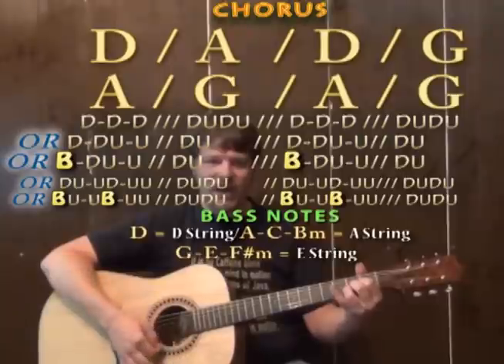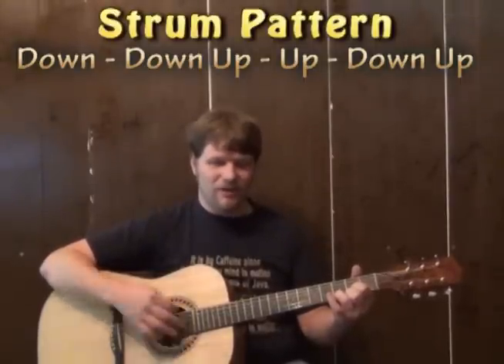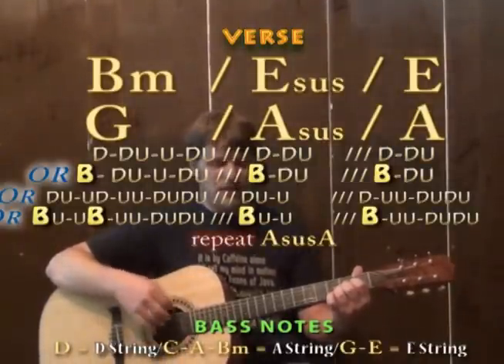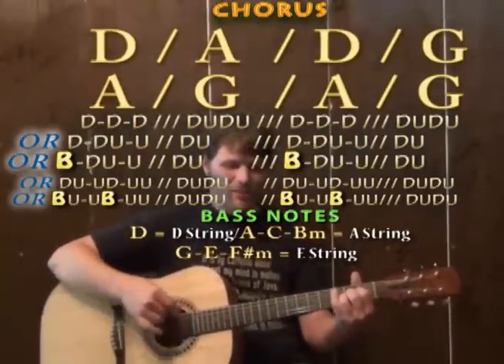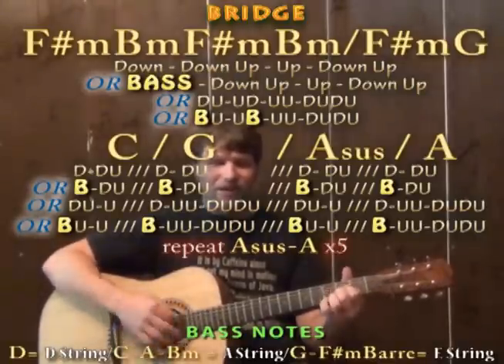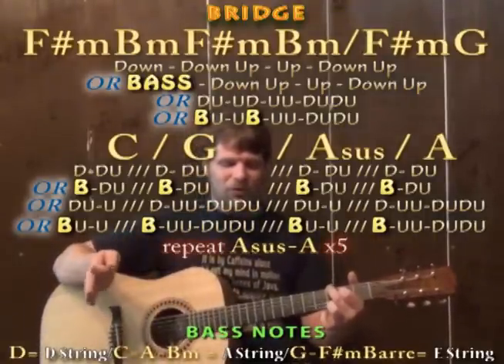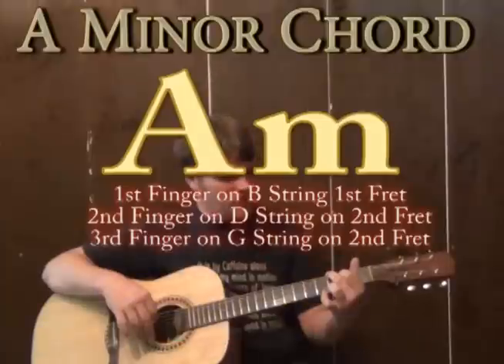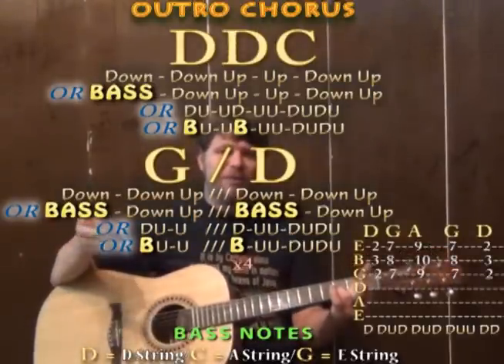Give a Little Bit (Supertramp) Easy Guitar Lesson How to Play Tutorial with Licks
AND AUDIO IS BACK! WOOHOOTIEHOO! .Super easy guitar lesson on how to play Give a Little Bit by Supertramp with chords strum patterns and licks to cover the ong or play with the recording ;) PS: I have had more interesting problems with this video than any other I've made and it is now my personal goal to get more subscribers than Roger Hodgson... Please like share and subscribe if this was a help for you! ;) BEATLES GUITAR LESSONS

... COOL CHANGE CHART ... munsonmusiclive music lesson cover SONGBOOKS